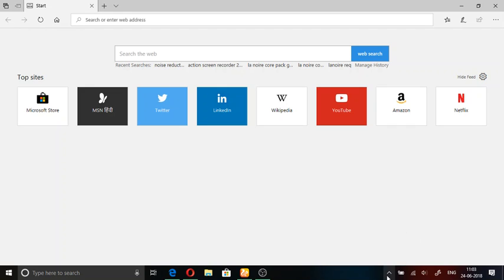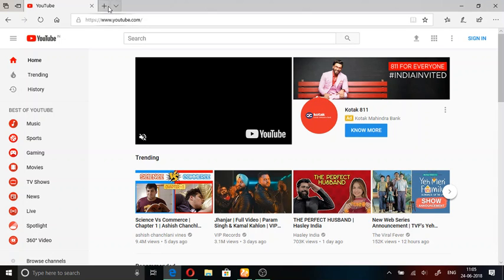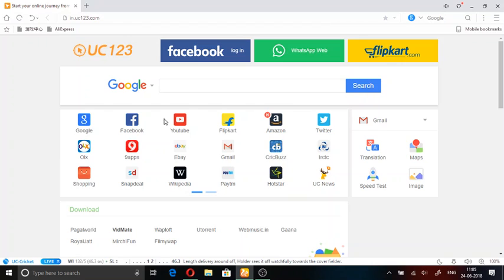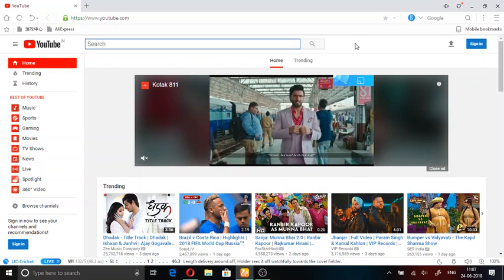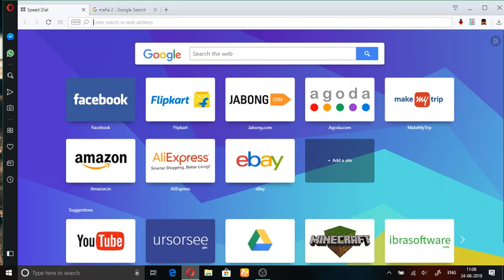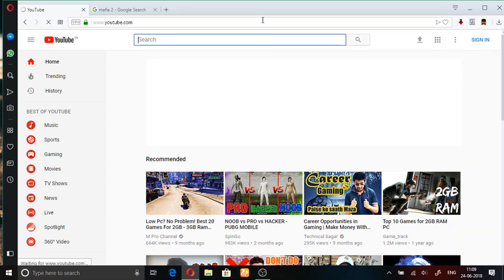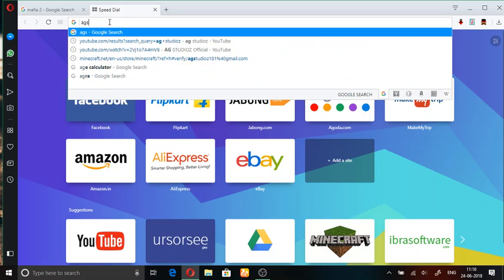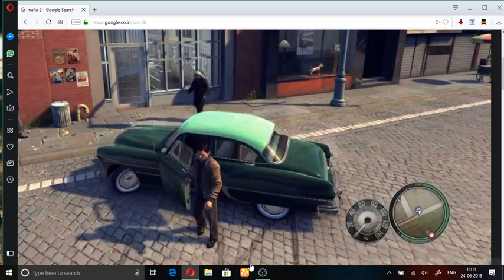Top FREE!! [2018] browsers for your PC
Hey guys
how are you i hope you are enjoying my videos
just hang on to get mine craft for free PC version

Here in this video i have shown you some of the most popular browsers they are listed below :

Opera Browser
UC Browser
Microsoft EDGE